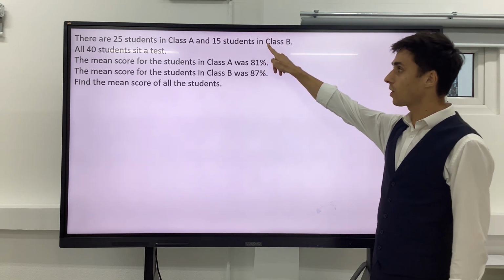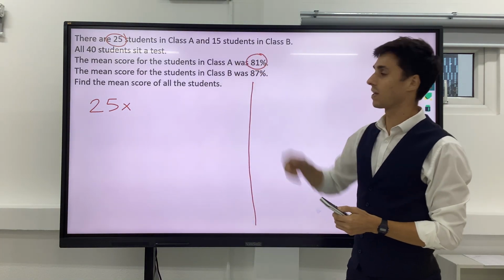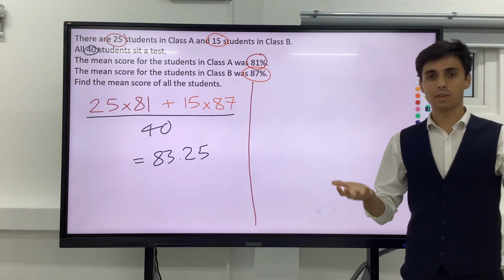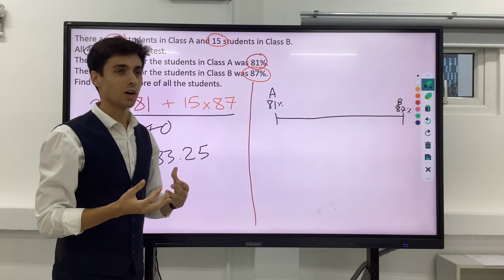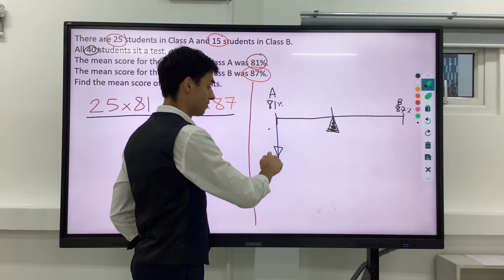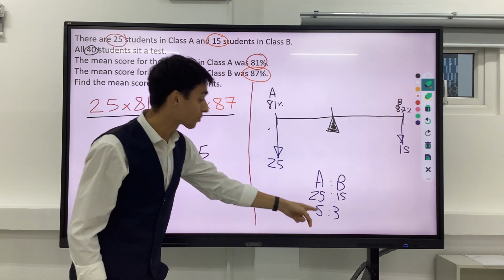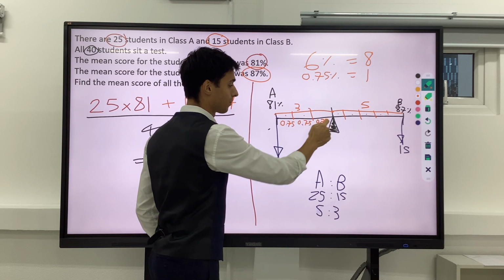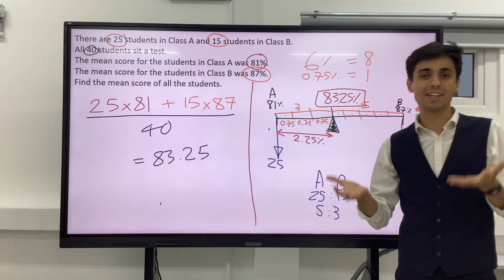This GOD-TIER ratio trick will CHANGE the way you see averages forever… (part 1)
In this GCSE Maths Combined Means video, we will explore an alternative method to find the mean when two groups are combined. This method promotes a conceptual understanding of combined means, using a mechanical moments-based approach to help students really understand what is going on.

I’ll demonstrate my method and compare it to a more standard approach that I have seen other teachers using: I hope to convince you that my method can promote a deeper understanding of this topic!

Join us as we explore the intricacies of combined means: it might just change the way you visualize averages forever!!